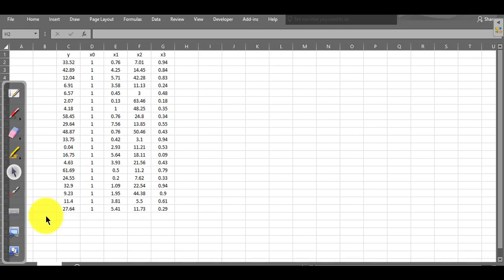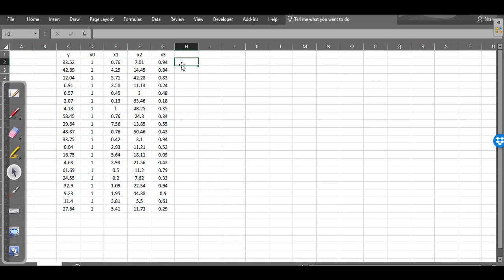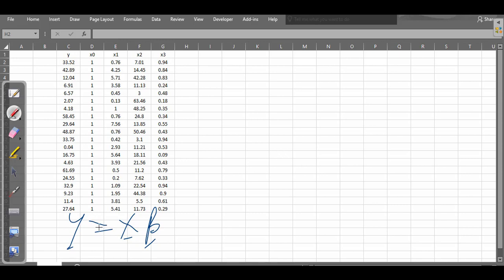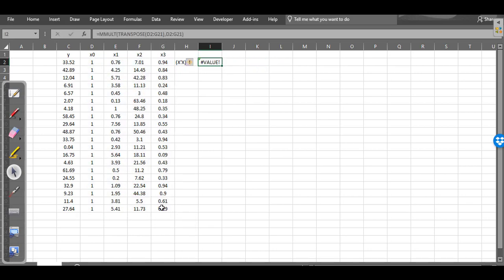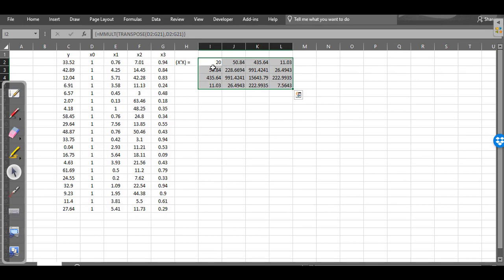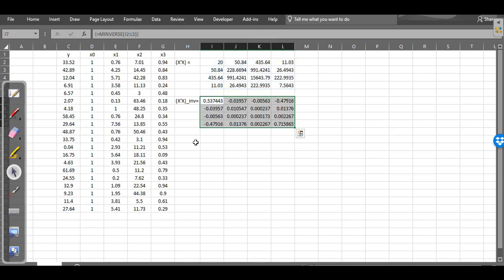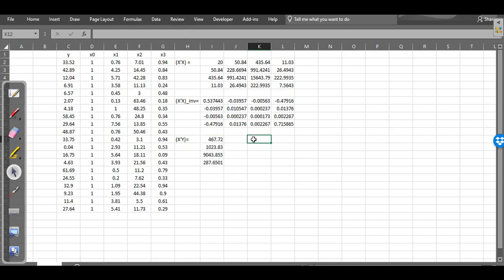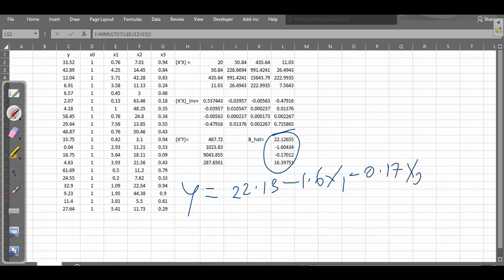Regression analysis in excel using the matrix approach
The build regression command in Microsoft Excel is a good tool to use in analysing your data. However, if you are given an assignment that requires that you show working, demonstrating your understanding on the procedure involved in estimating the coefficients of the regression equation, then this tutorial is a must watch for you.